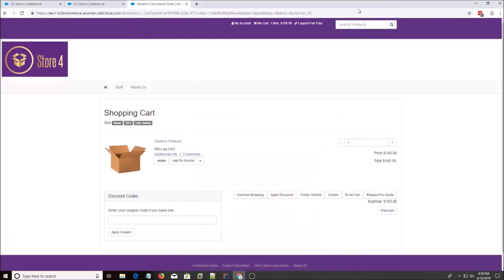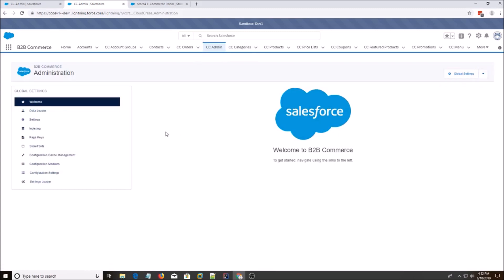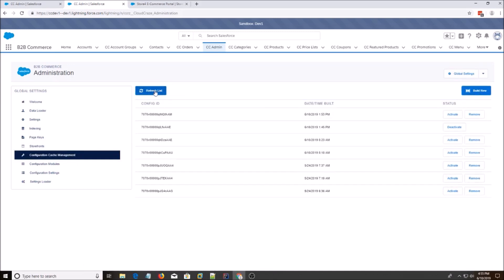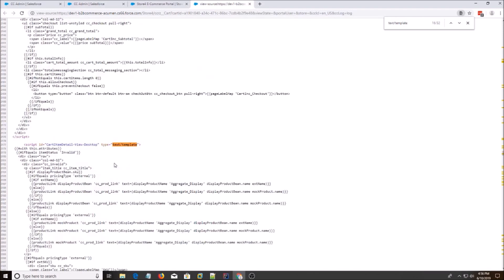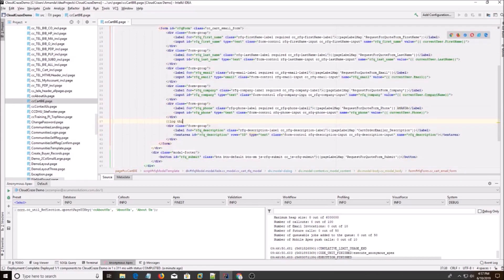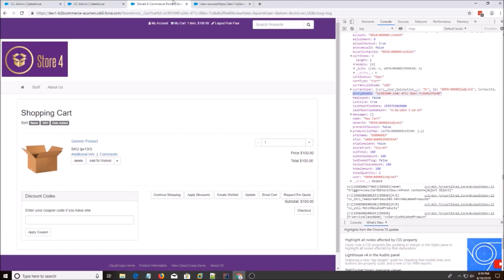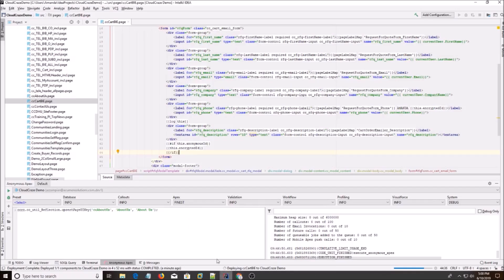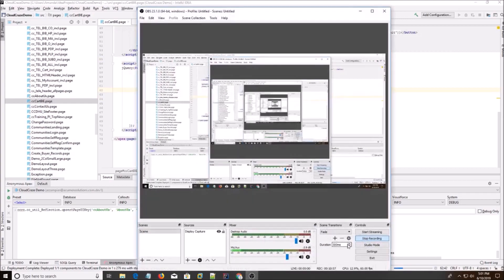Edit an Existing Page in CloudCraze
This video shows you how to use JavaScript templates and page includes to edit existing pages on the CloudCraze platform. Basic overview of handlebars and how to grap CloudCraze DOM objects in JavaScript.